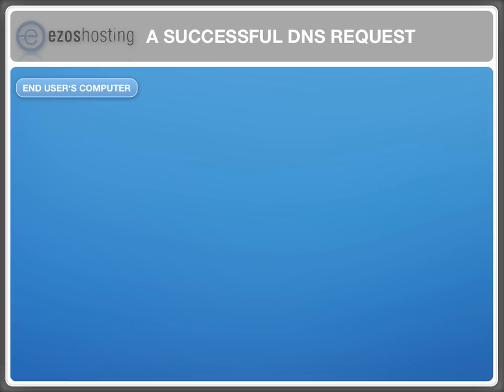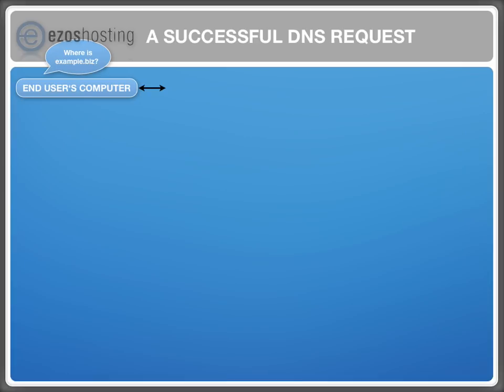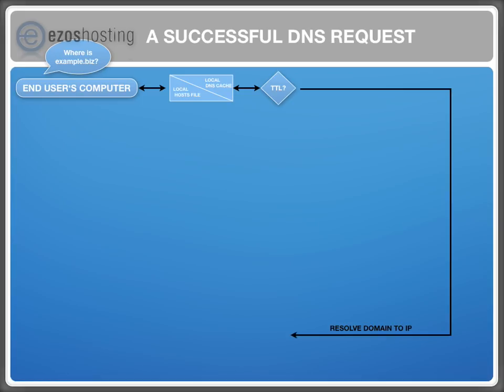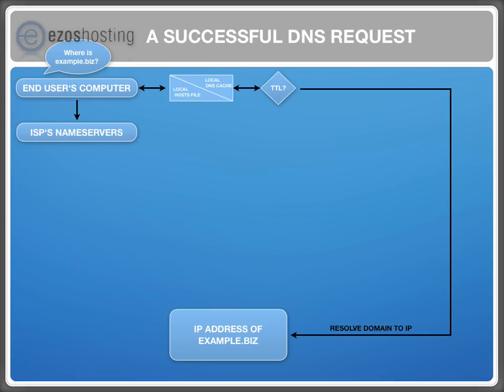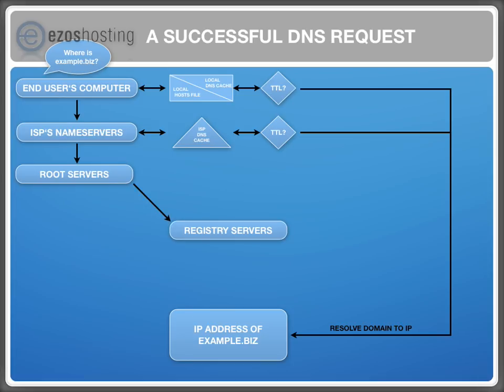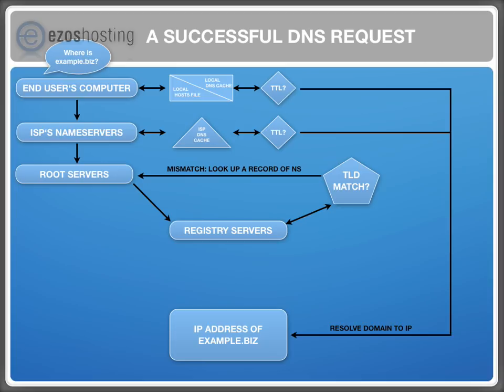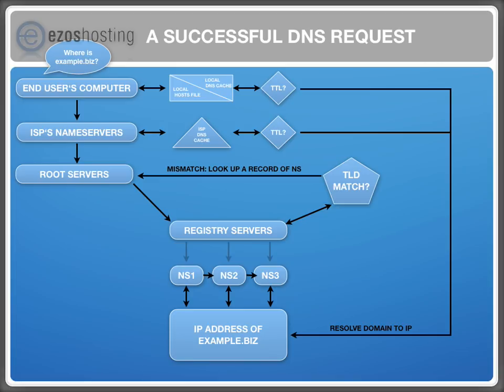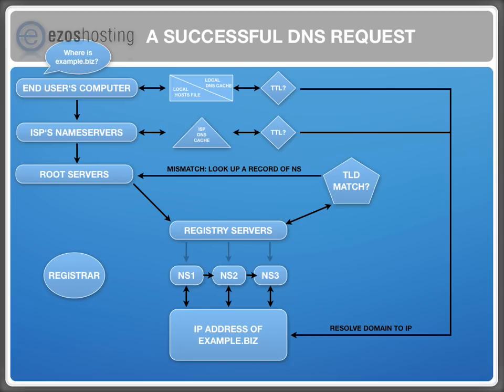A successful DNS request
This quick guide explains how a successful DNS request is made. It covers the local hosts file, the local DNS cache, the ISP's nameservers, the ISP DNS cache, the TTL, the role of the root servers, the registry servers, the EZOSHosting nameservers, the registrar, and the IP address.